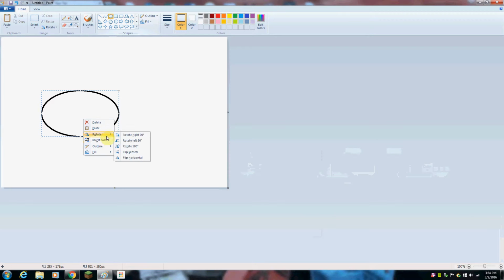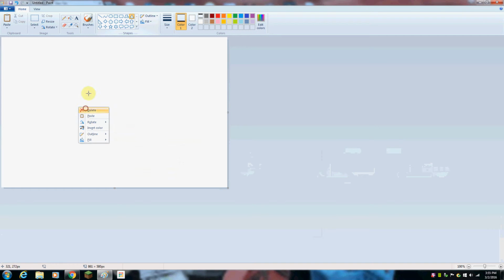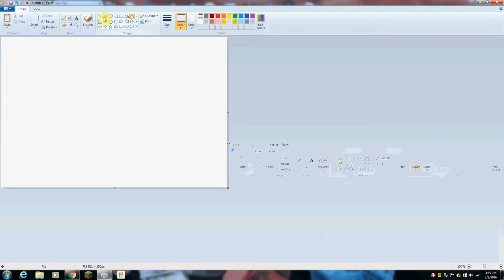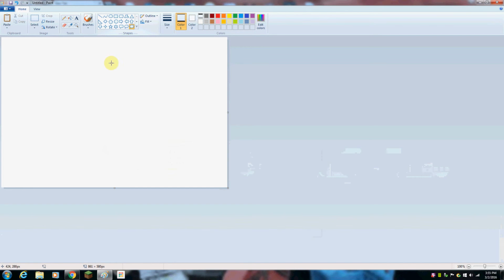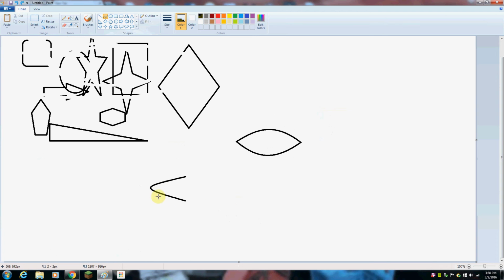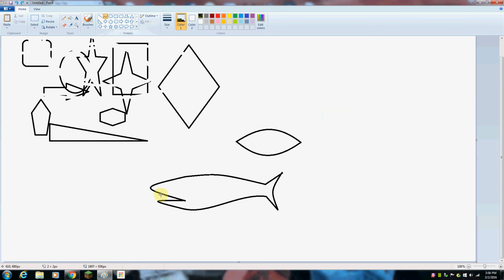Editing with custom shapes and lines in windows paint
If you hate having to scan photos to your computer and enjoy the feel of pictures edited digitally then this is for you.